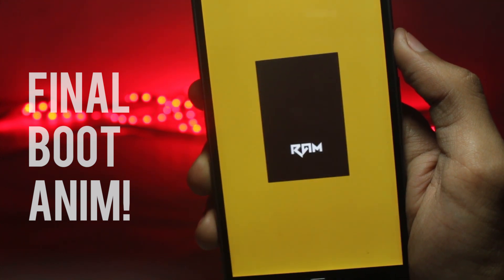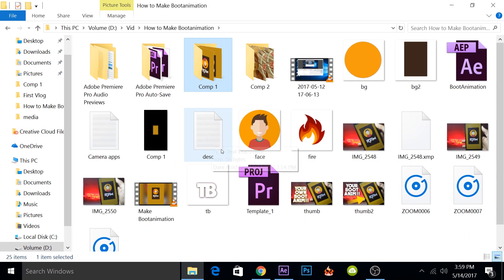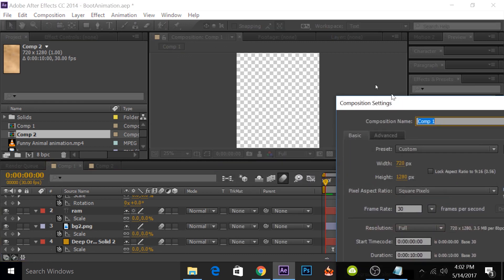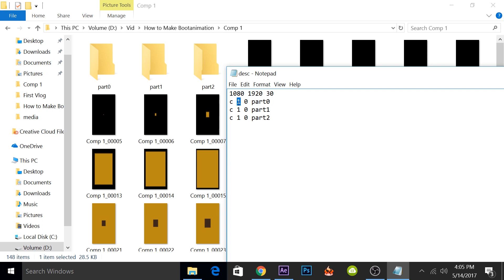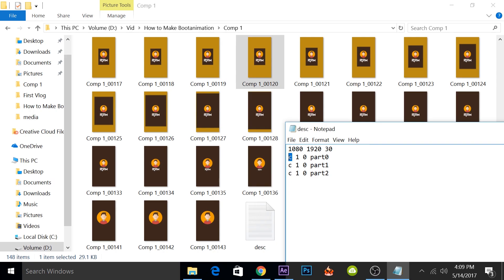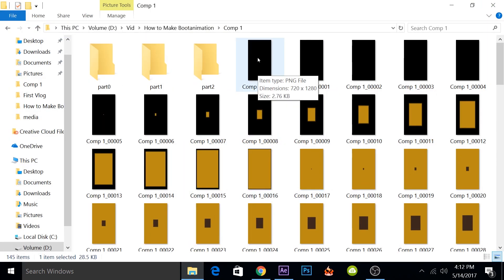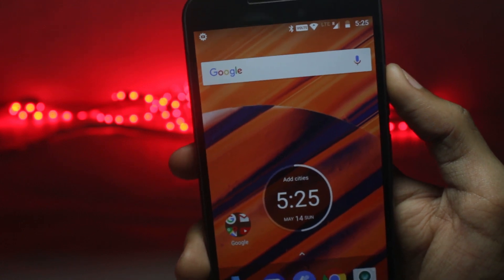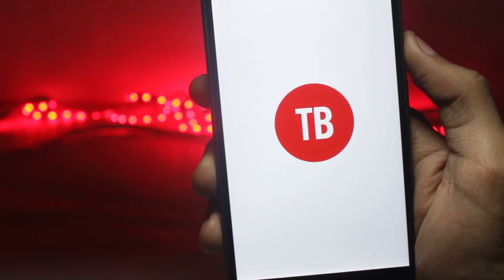How to Make Your Own Android Boot Animation ? P-2 | Creating Config files and how to Install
In this video i show you guys how to make a custom boot animation using after effects and Photoshop. This boot animation will work for android devices and can be used for any android.

I hope this video was Useful and you were able to Create a Custom Bootanimation for your phone! , Make sure to Leave a like on the Video if you did!!
Cheers
Tech Burner